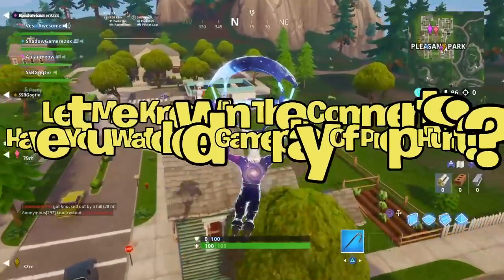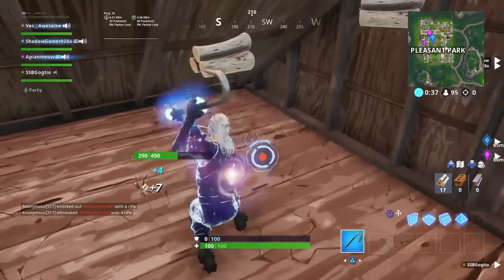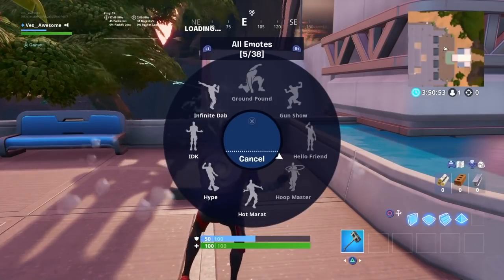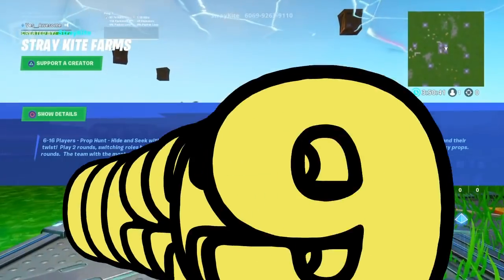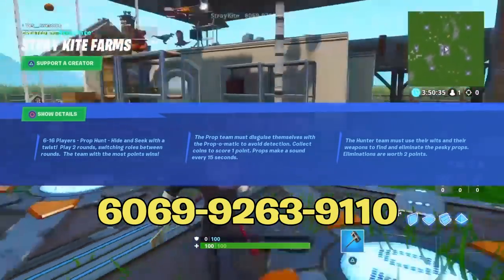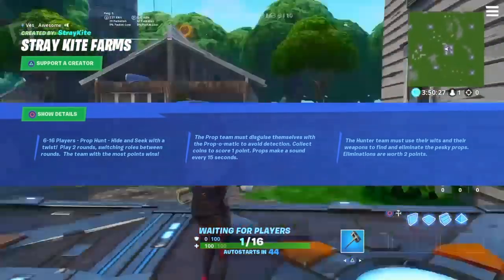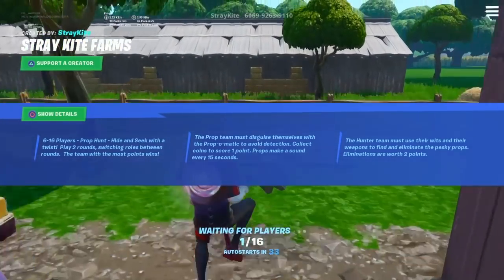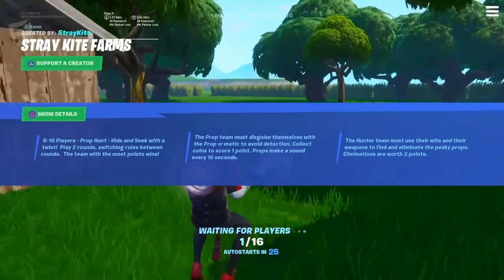*NEW* Prop Hunt Map Creative Code! (Official Prop Hunt Creative Course) Fortnite Battle Royale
Im NickArg

Hello! This is *NEW* Prop Hunt Game Mode OFFICIAL Creative Code! (Prop Hunt Course) | Fortnite Battle Royale

In this video, I showed you guys the official Prop Hunt game mode creative course code... I Hope You Guys Enjoy This Video & It Helped You Guys Out!!

Im NickArg